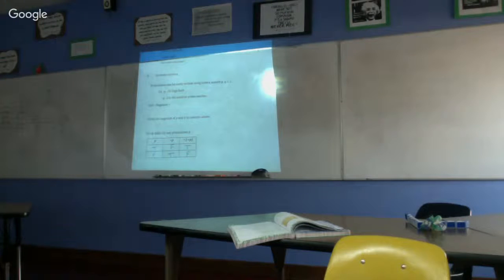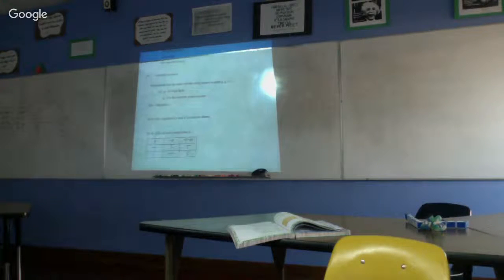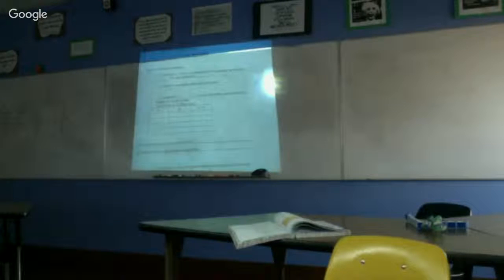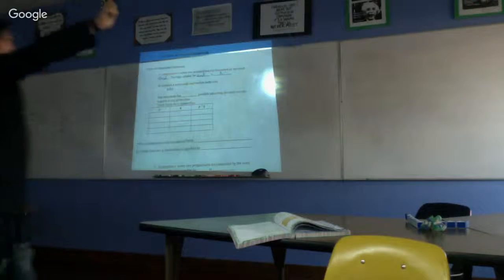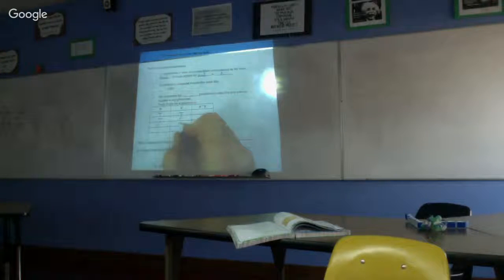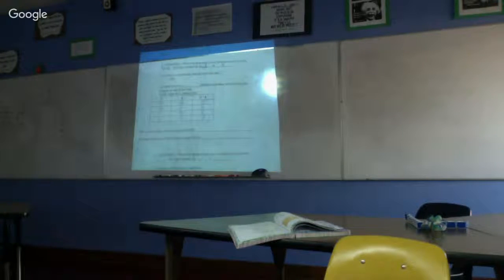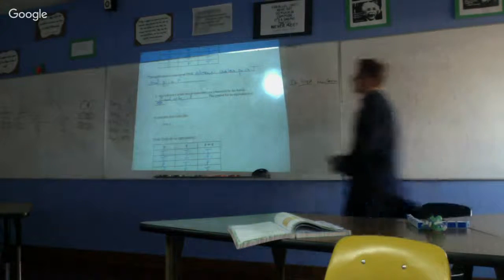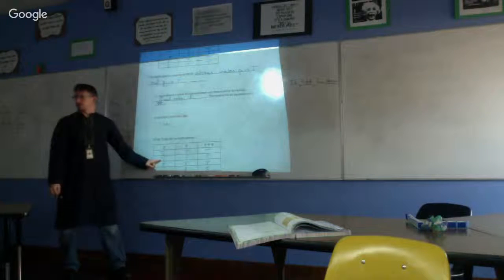IB Math Studies = Logic, Symbols & Truth Tables